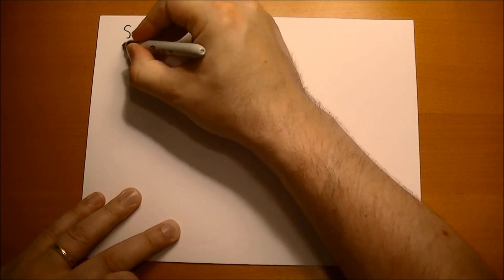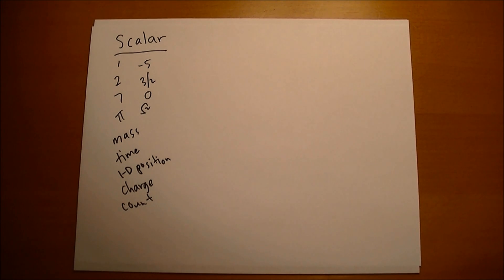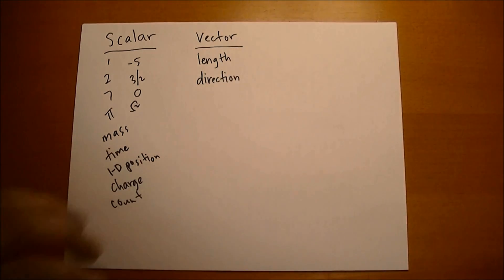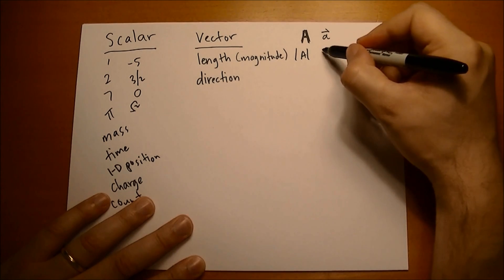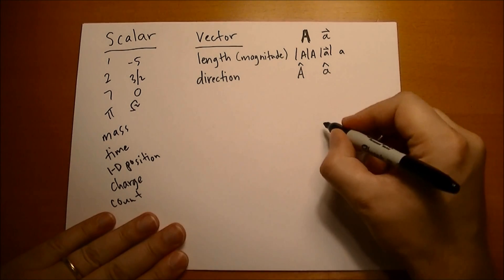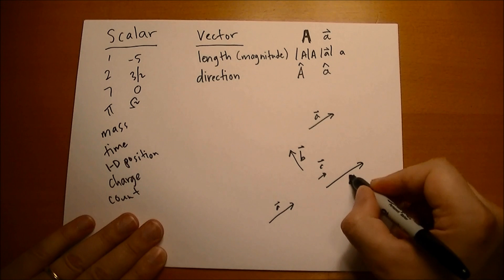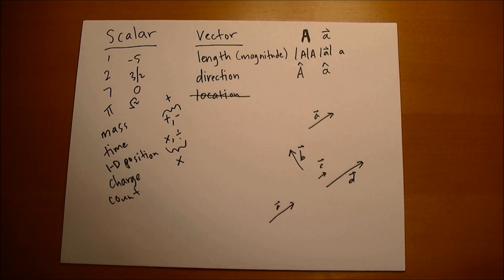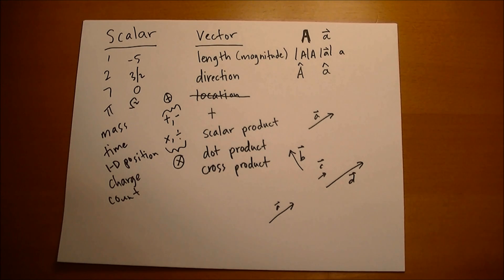Scalars and Vectors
An overview of what scalars and vectors really are and are not.